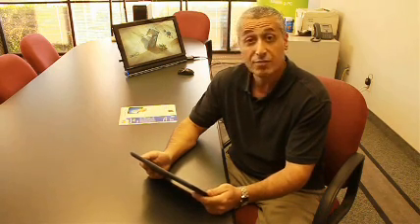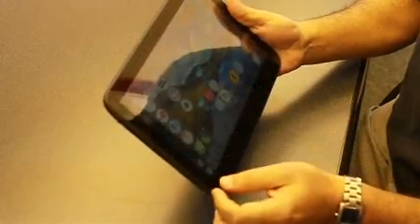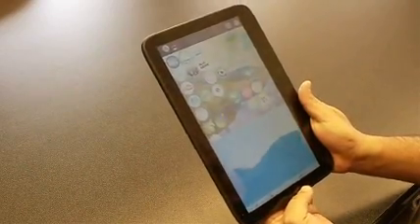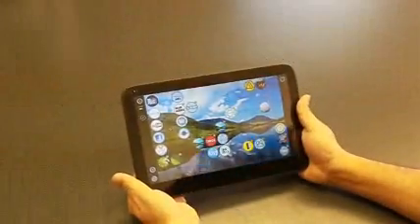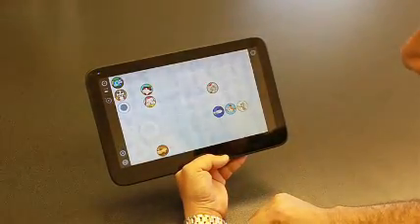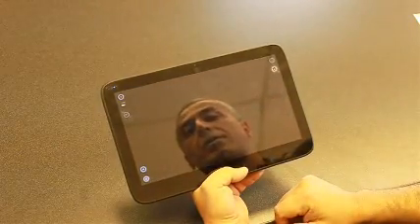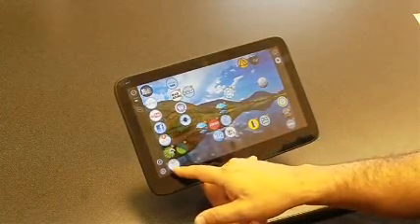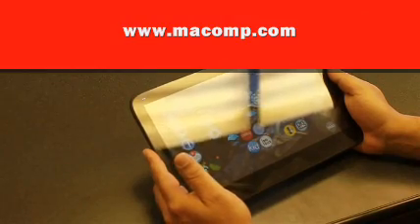M&A Technology's new ePad Introduction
This a quick overview of our new ePad slate with windows 7 and the EXOPC overlay.